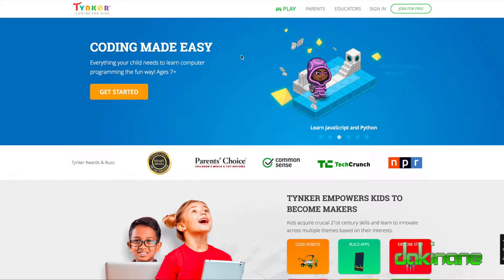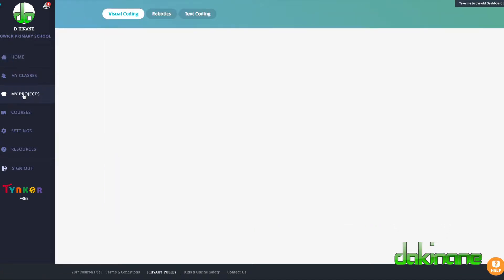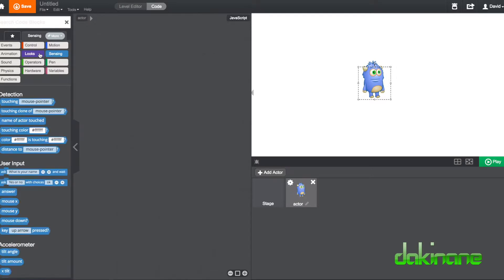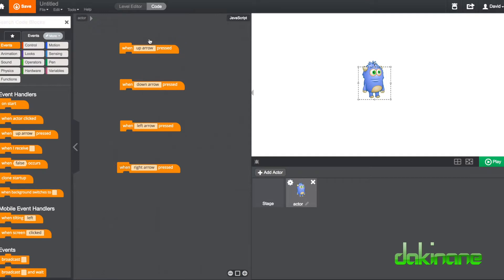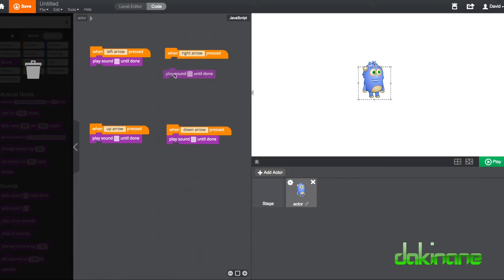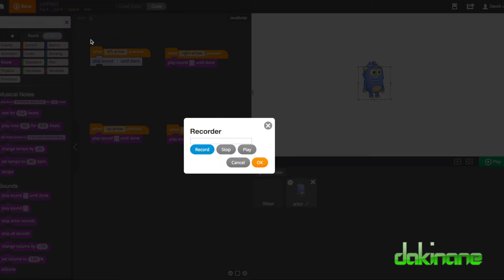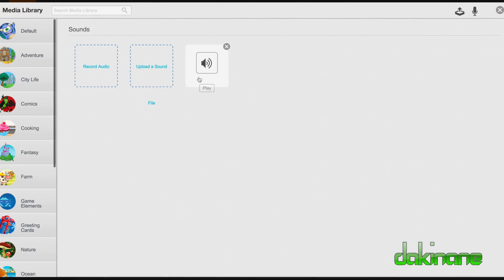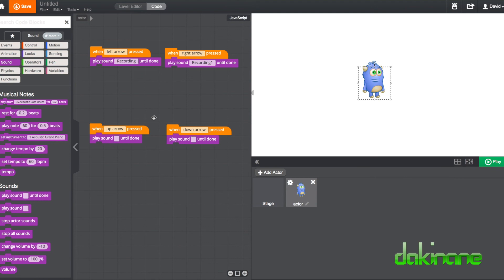Record Audio Tynker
Short video showing how to record audio in sound blocks on Tynker to set up a makey makey activity.